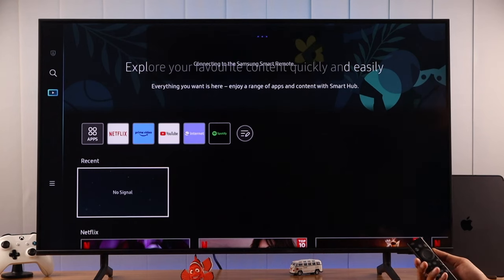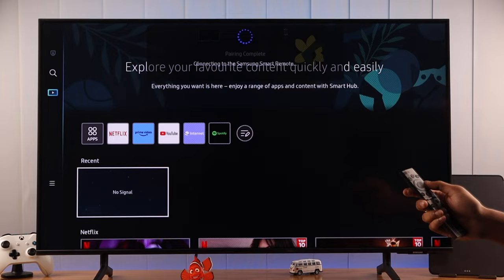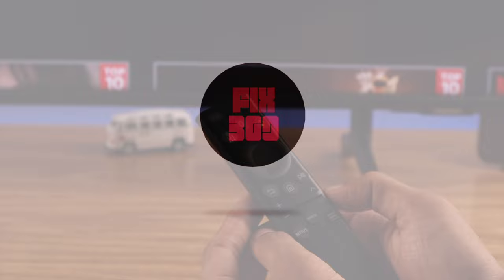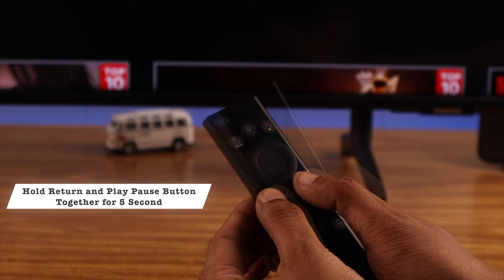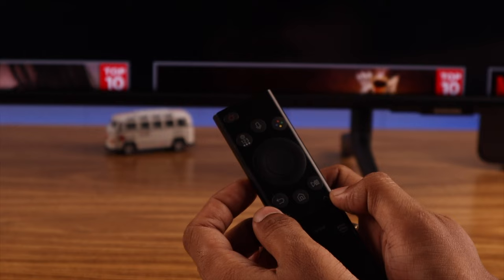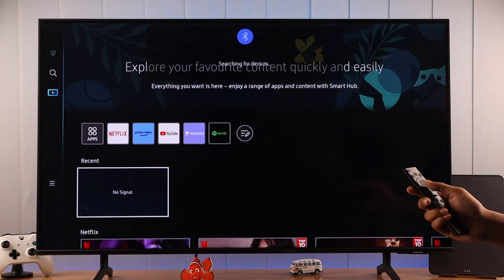Samsung Smart TV: How to Unpair, Pair and Reset Remote!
Do you want to Reset your Samsung Solarcell Remote because it’s having syncing problems? An easy step-by-step process to Unpair and Pair the Solarcell remote with your Samsung Crystal UHD Smart TV 4K (TizenOS), so they can be connected properly.

0:00 Can you Reset the Samsung Smart TV Solarcell Remote?
0:10 Step 1: Unpair/ Reset Solarcell Remote
0:22 Step 2: Pair Solarcell Remote to Samsung Smart TV